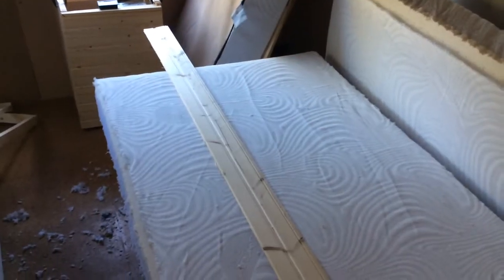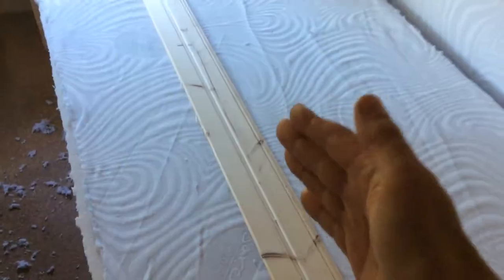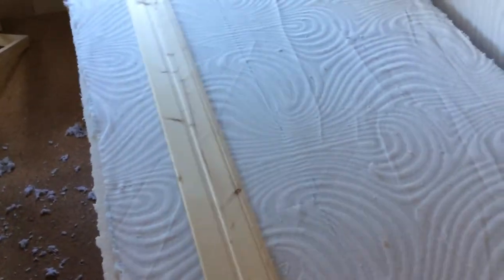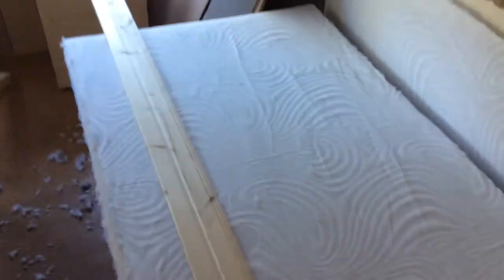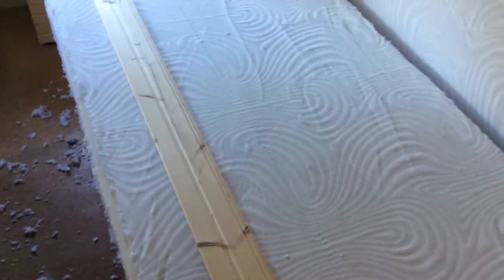Caravan mattress cut, part 4